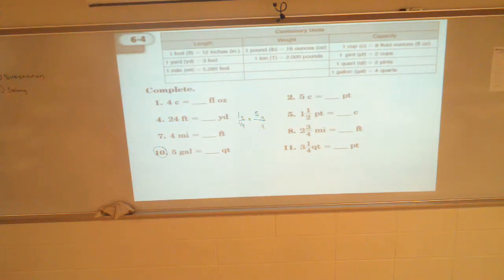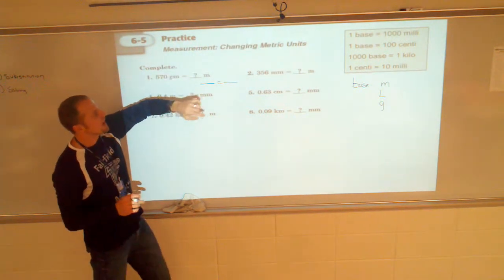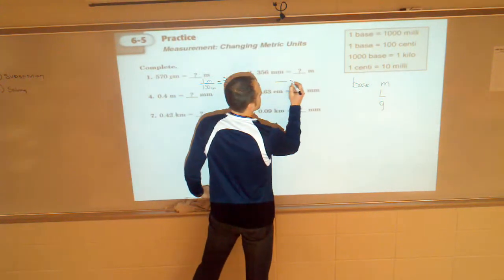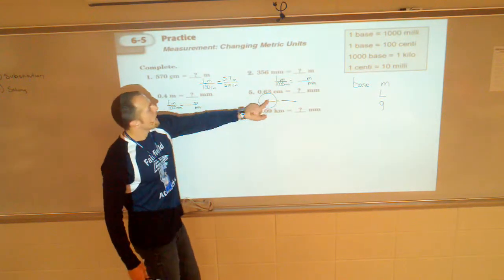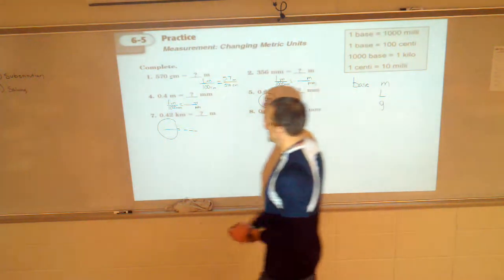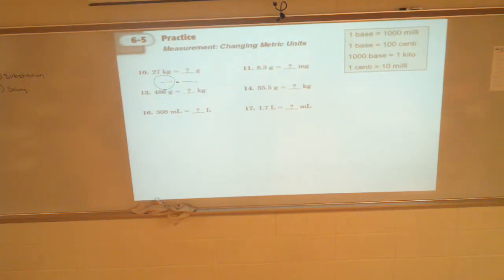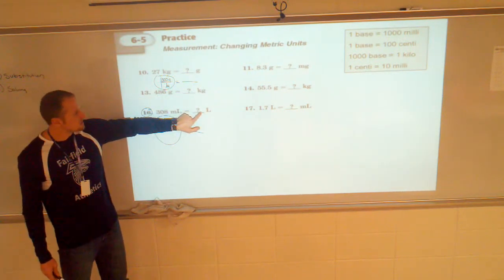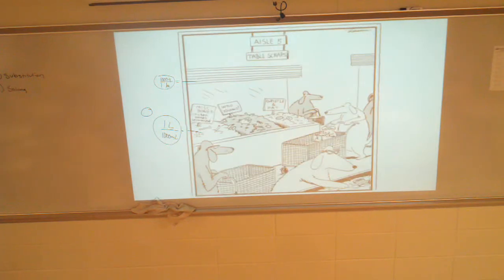Math 7 Standard Conversions 11 7 2014